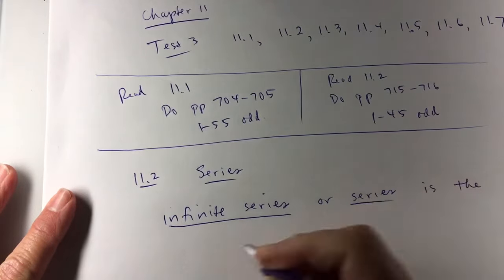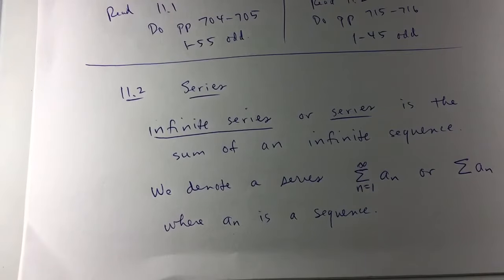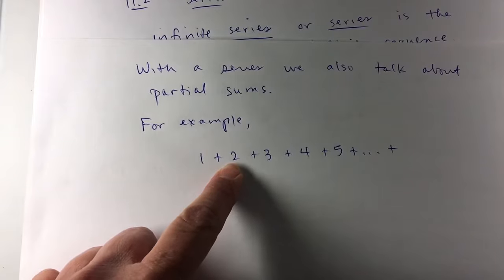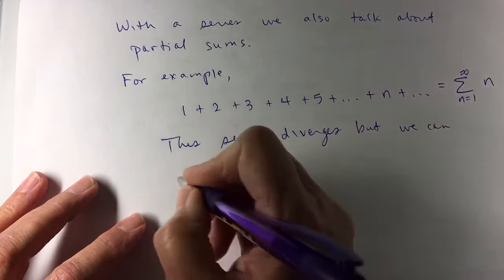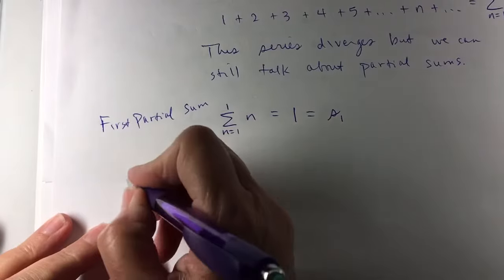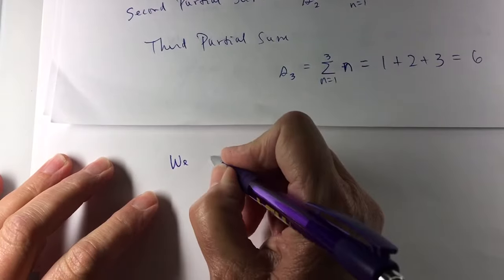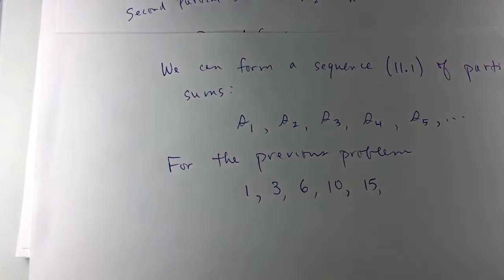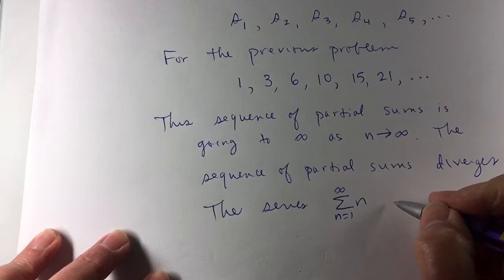Calc 2, Introduction to Series